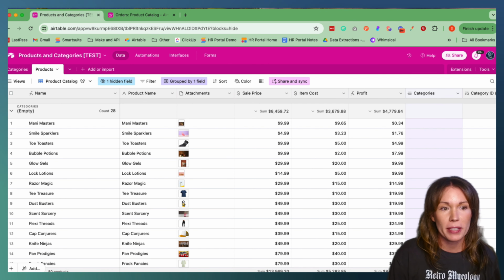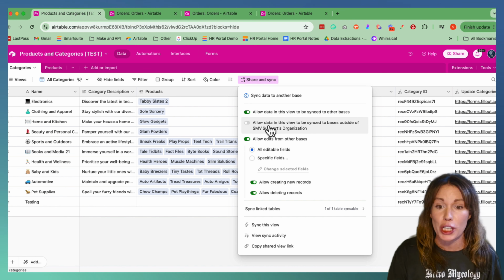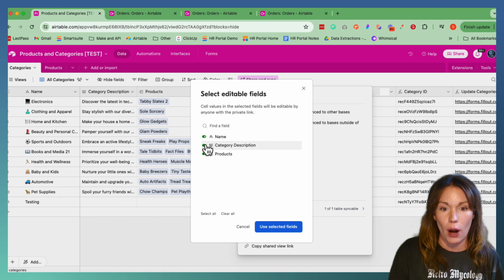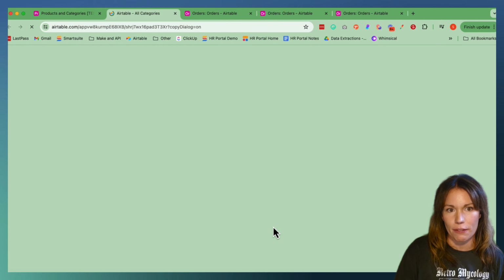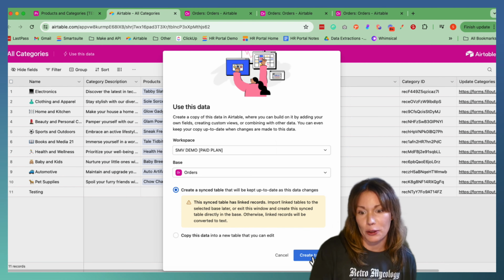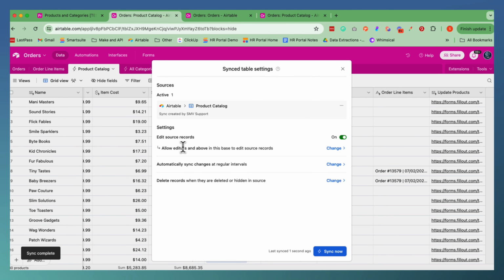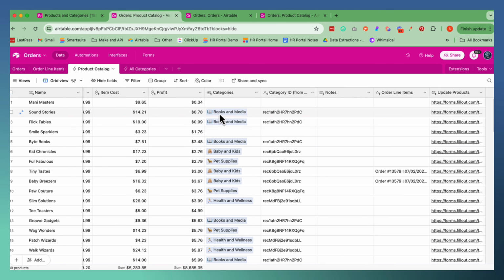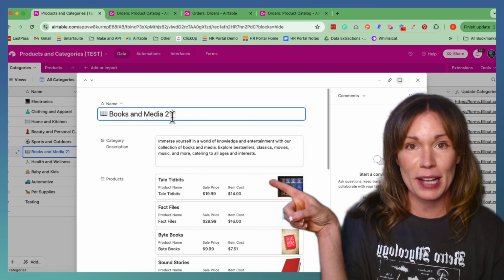How to do a Two-Way Sync in Airtable!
Hi everyone! I'm Dani from SMV Virtual Consulting, and today I'm excited to show you how to set up two-way syncing in Airtable.

Two-way syncing is a powerful feature that allows teams to edit records across multiple bases while maintaining a single source of truth. This is especially valuable in today's hybrid work environments, as it prevents data silos and ensures everyone has access to the most up-to-date information.

In this tutorial, I'll walk you through:
-Configuring two-way sync between bases
-Setting up editable fields
-Linking records across synced tables
-Making live edits and seeing them reflected instantly

By the end of this video, you'll understand how to implement two-way syncing to enhance collaboration and maintain data accuracy across your Airtable bases.

Timestamps:
00:00 Intro
00:11 What is Two-Way Sync?
00:22 Benefits of Two-Way Sync
00:47 Overview of the Bases
01:02 Syncing Setup
01:19 Allowing Data Sync
01:37 Editable Fields Configuration
02:02 Syncing the Product Catalog
02:40 Syncing the Categories Table
03:15 Updating Sync Configuration
03:32 Making Live Edits
03:46 Viewing Changes in Real-Time
03:50 Conclusion